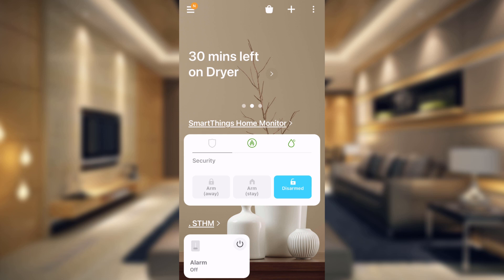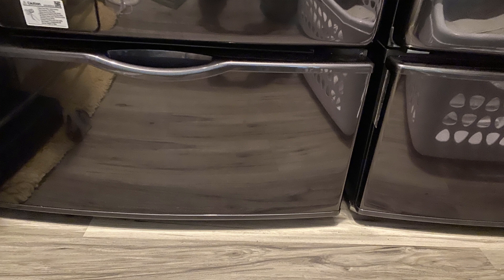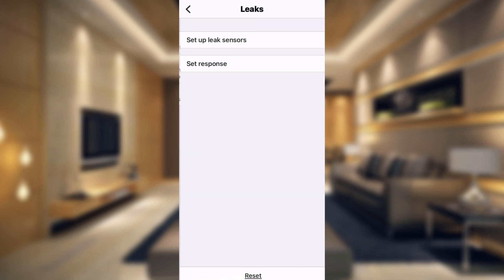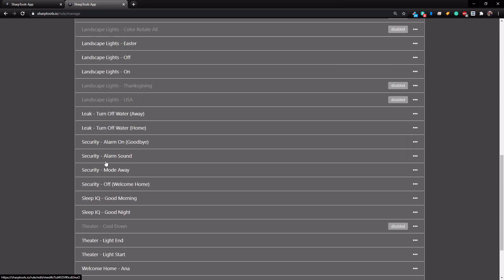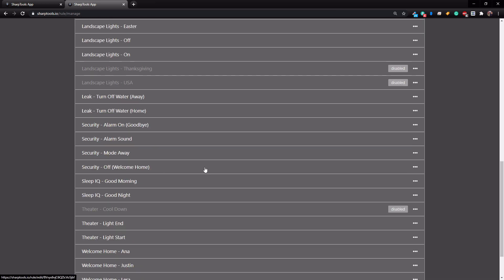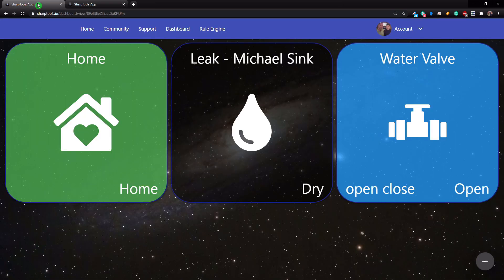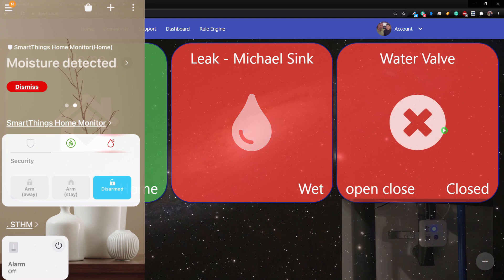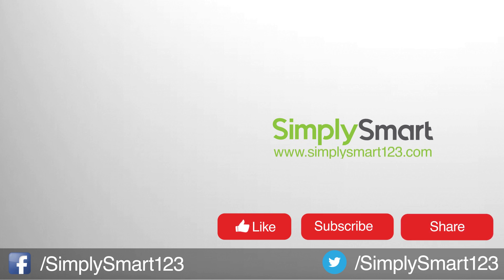Home Protection from Leaks & Water Damage | SmartThings + SharpTools (2021)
In this video, I will show you how to create two SharpTools rules that will protect your home from water damage when you are home or away. The SmartThings Home Monitor does a great job getting all of your security devices into one place and making a great self-monitored alarm system but the SmartThings Home Monitor has its limitations.

I have seen many people complain about the leak sensors shutting off the water when any sensor gets wet. We will be creating two SharpTools Rules that will add more flexibility to water leak detection and management.

One will be when we are home so if someone triggers a sensor by mopping or by accident we will have 5 minutes to dry the sensor before the water turns off. The second will be for when we are away or sleeping and in that case, we will want the water to shut off instantly until we either wake up or get home to investigate the leak.

Step 1

Step 2

Step 3